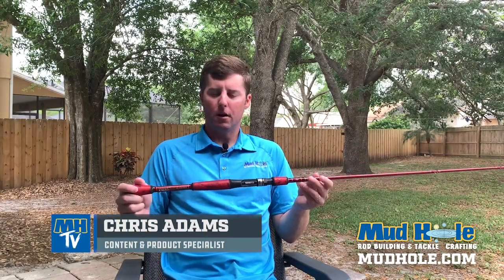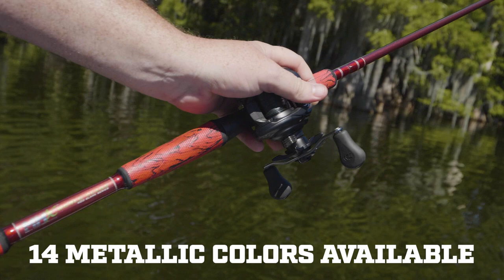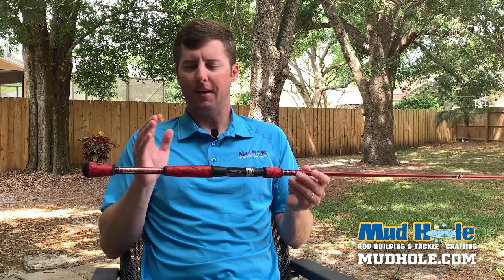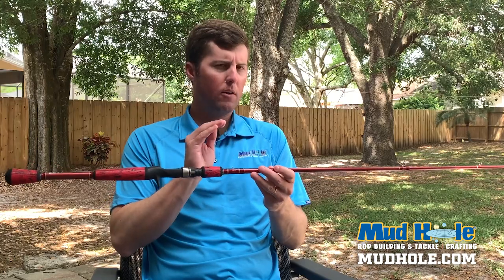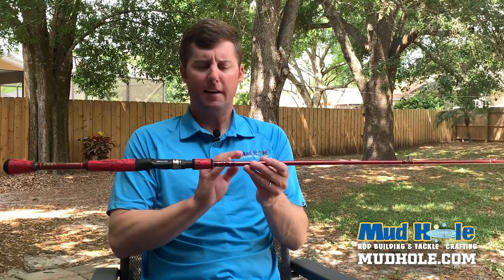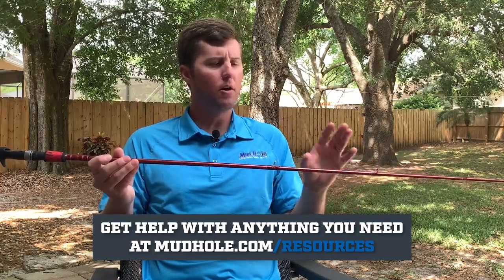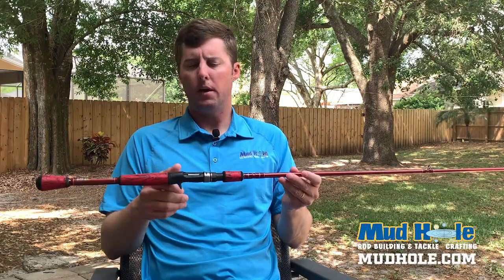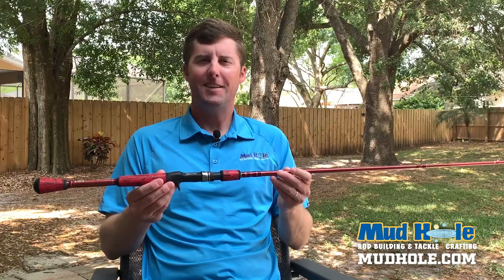The Best All-Around Bass Fishing Rod | Mud Hole CUSTOM ROD RECIPES | Mag Taper MB843-MHX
Check out the leading All-Around Bass Rod… in Red! This metallic MB843-MHX Rod Recipe offers the best versatility in the game of bass fishing, so we're sharing it with you!

Or try the MB843-MHX Multi-Option Rod Kit!

See this infamous MHX Bass Rod in action... on Mud Hole TV!

Are you looking to get started rod building?

The All-in-One Turnkey Rod Kits have become a best-seller in the industry for delivering a high-quality rod blank and matching components, as well as all the tools, supplies, and equipment you need to build it.

That’s right, everything you need to build the rod you really want… delivered straight to your door!

MUD HOLE CUSTOM TACKLE, INC.
2133 Component Loop Suite 1001